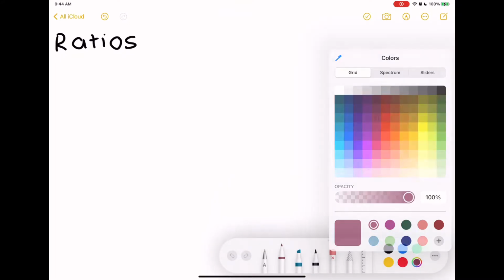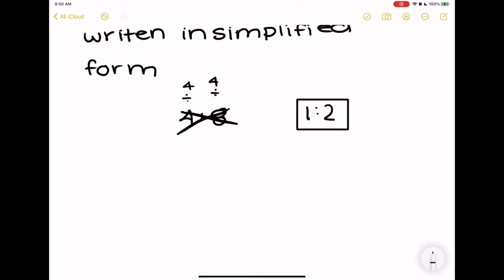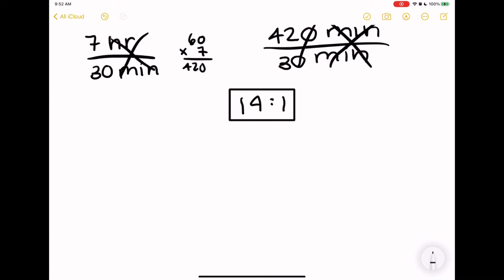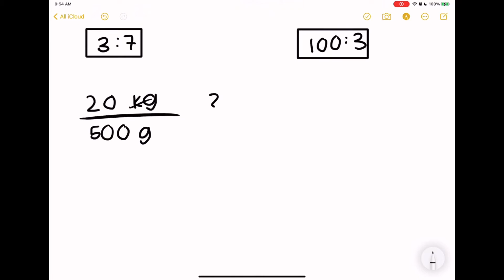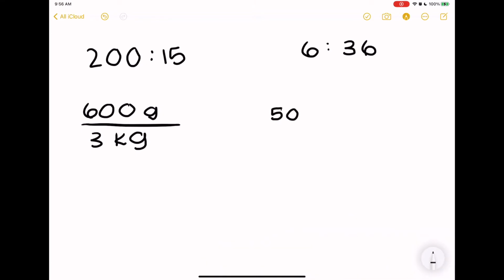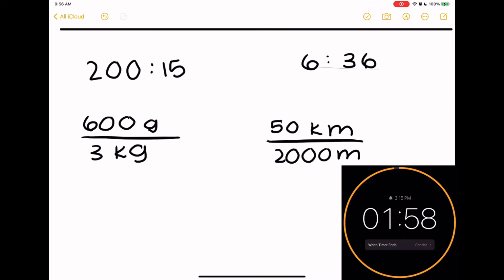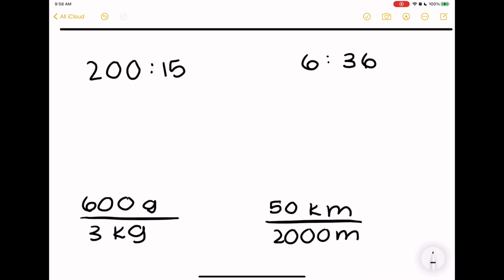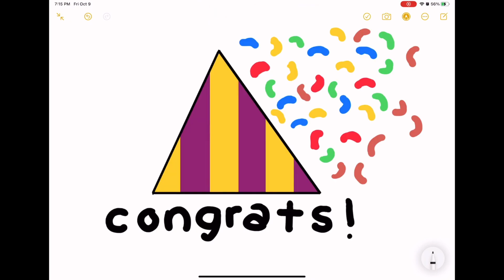Ratios | Ratios with Units and How to Simplify Them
Hi everyone!

This video is recommended for students in fifth through seventh grade